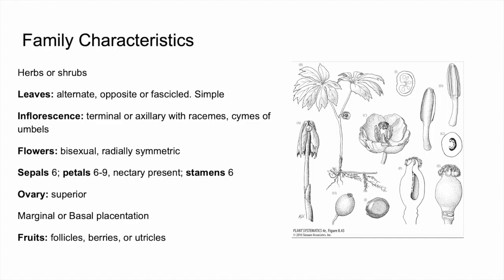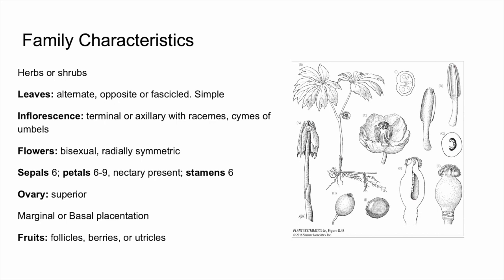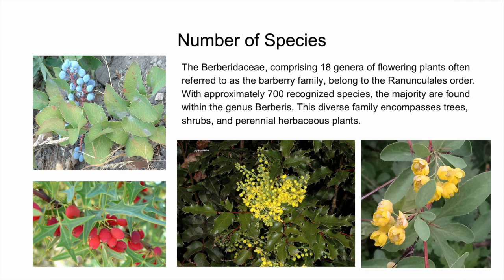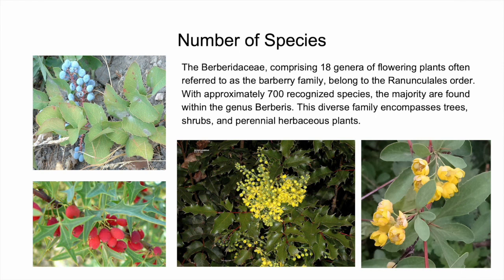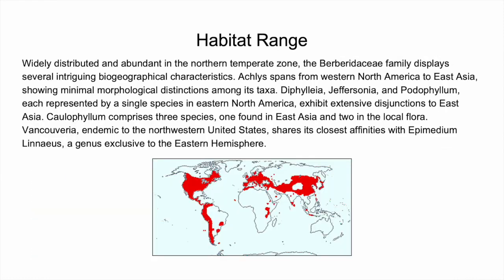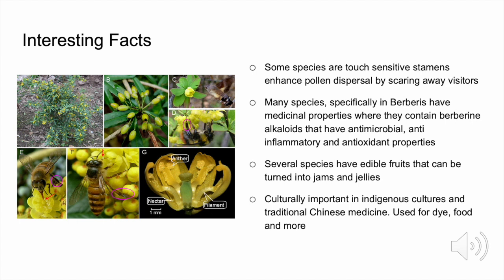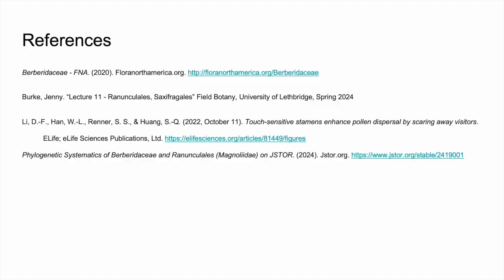Plant Dissection (Berberidacaea) Field Botany (BIO 3660) Assignment Submission Video